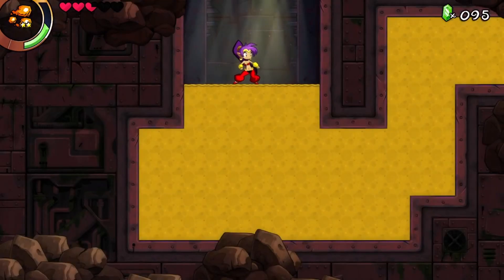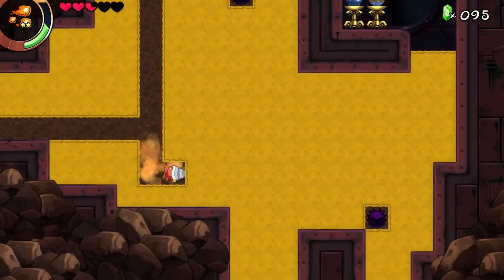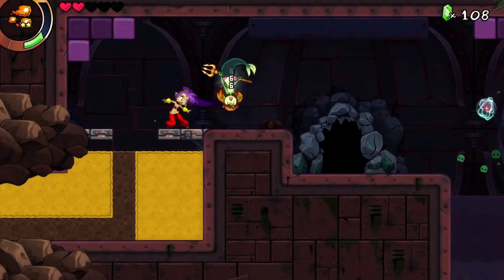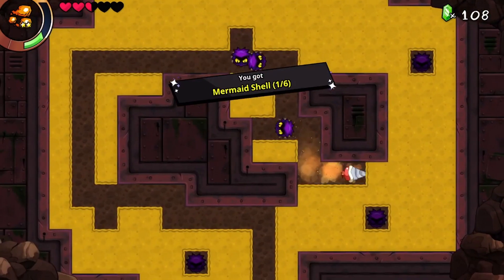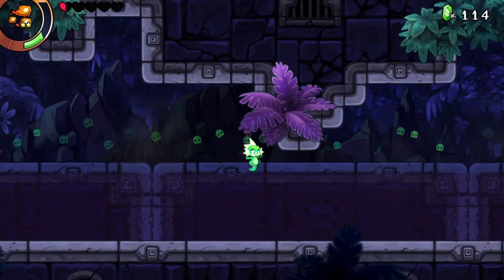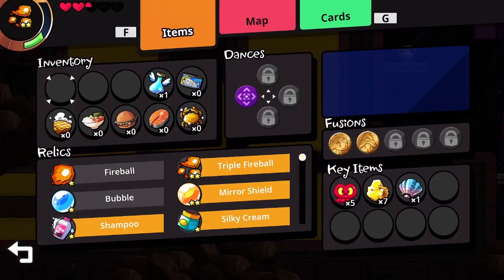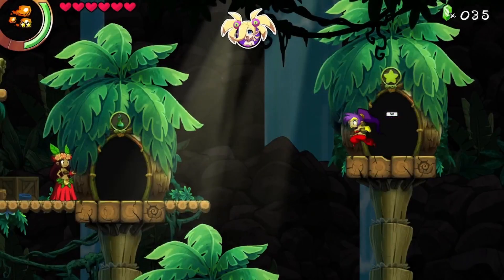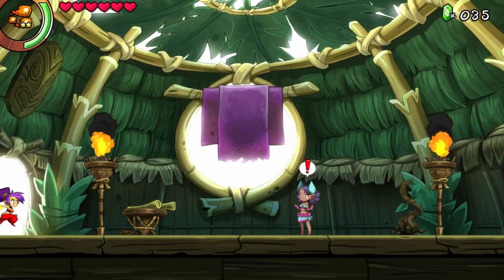Let's Play Shantae And The Seven Sirens [BLIND] | Pt. 10 "Excavation"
We dig deeper for the Mermaid Shells. After this we find Vera's Lucky Amulet!